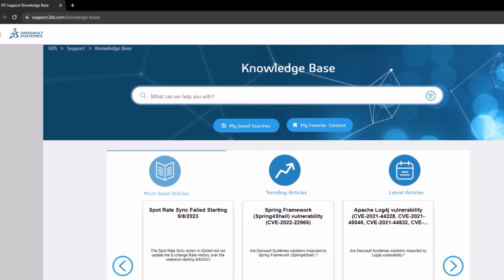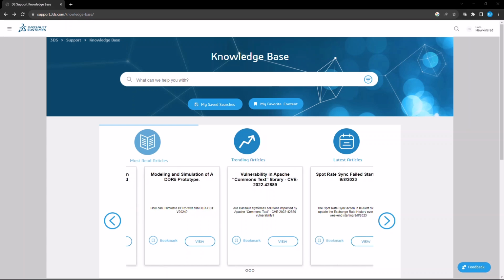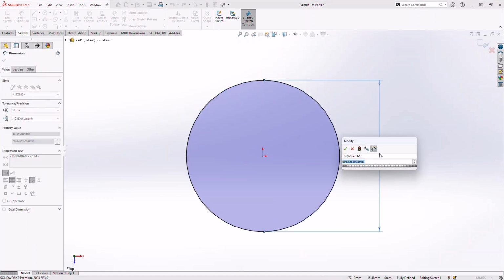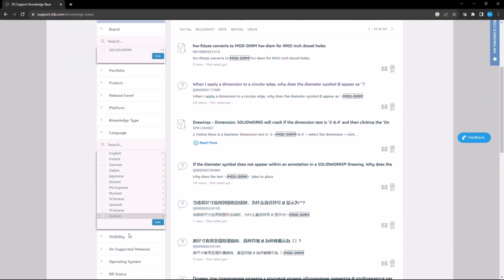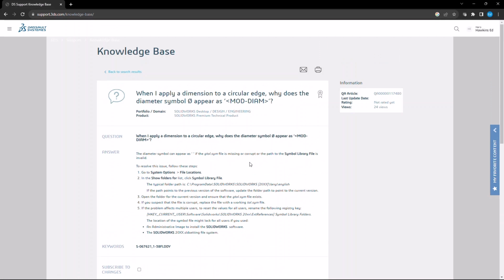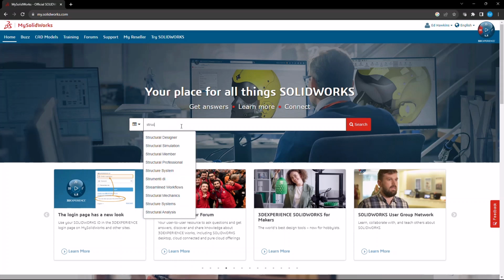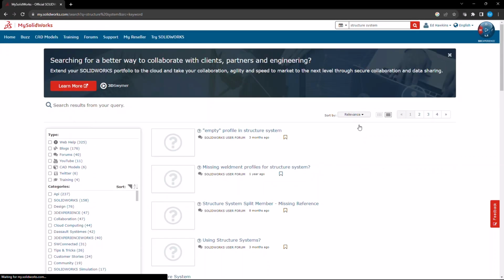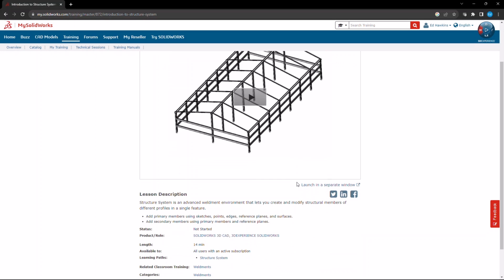My.Solidworks and the Knowledge Base - When to use which?